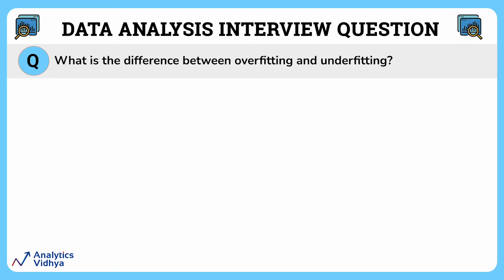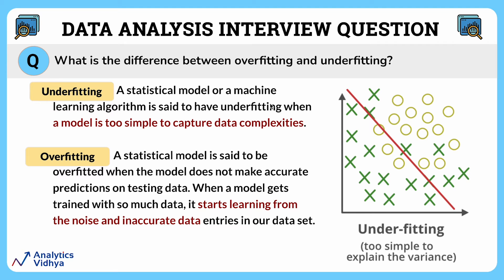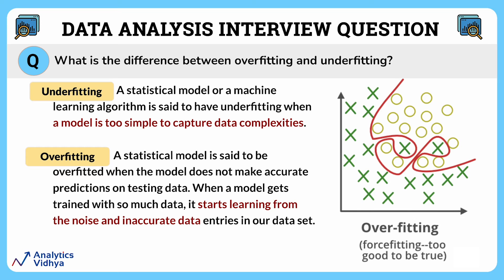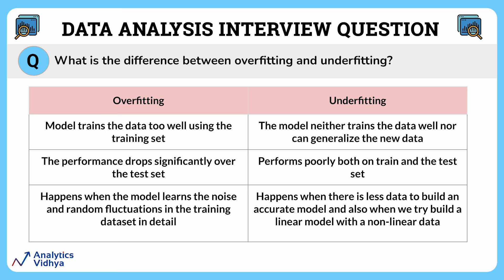Difference between Underfitting and Overfitting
In this video, we'll talk about the difference between underfitting and overfitting in machine learning. These are two important concepts in data science, and we'll break them down in easy-to-understand terms. You'll learn why they're important, how they work, and how they affect the accuracy of machine learning models. By the end, you'll have a solid grasp of these concepts, helping you improve your understanding of machine learning techniques.

🔥 Enroll for our BlackBelt Plus Program